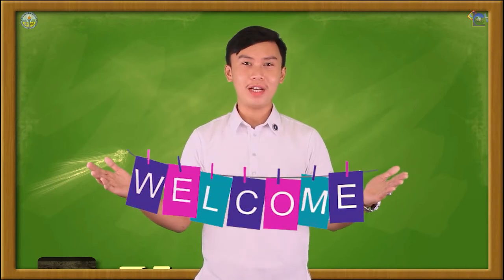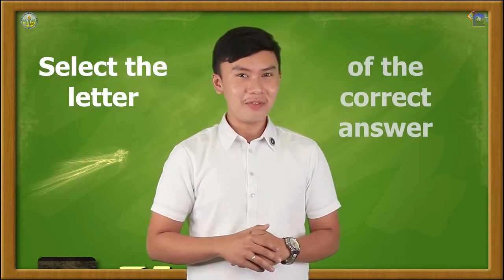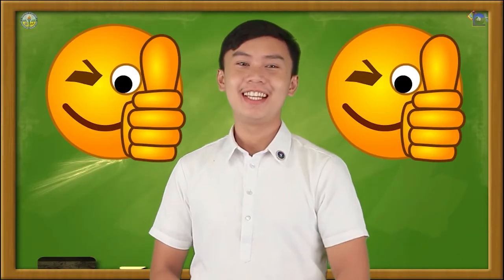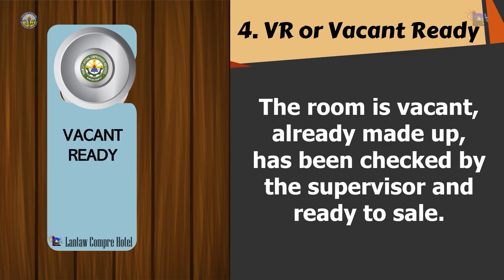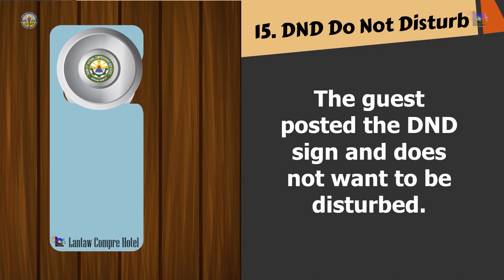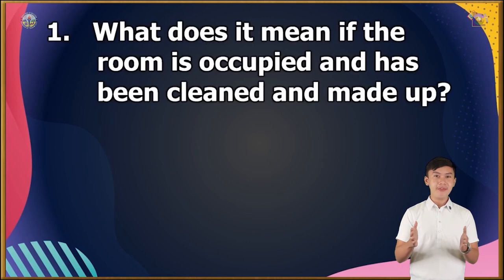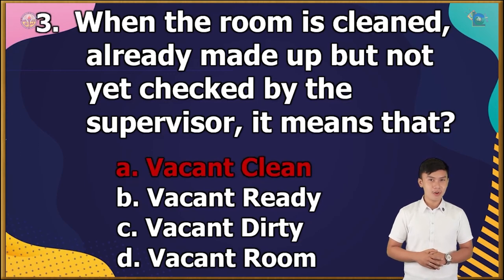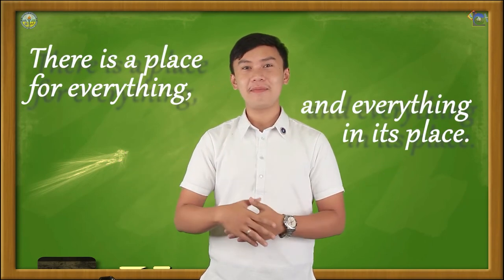LANTAW COMPRE EPISODE 8 | Grade 11 & 12 Housekeeping NCII - Preparing Rooms For Guests - Week 4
LANTAW COMPRE BROADCASTING CENTER -  the Official Television-Based Instruction of Tagum City National Comprehensive High School.

This video features the Lesson in Grade 11 & 12 Housekeeping NCII - Preparing Rooms For Guests Week 4.
Teacher Broadcaster - Allan M. Basco Jr.

Production Staff:
Directors:
Maribel B. Plana
Reymark D. Maglasang

Videography:
April Lloyd Taripe
Othniel P. Inis
Queeny F. Coronel
Jayrex Rj D. Faelagmao

Sound Tech:
Sammuel S. Concubierta

Scriptwriters:
Hanalein Mar H. Renoblas
Preach Lee G. Valles
Irene T. Lagumbay
April Grace Z. Lupos

Graphics Editors:
Ruth D. Jativa
April A. Bernas